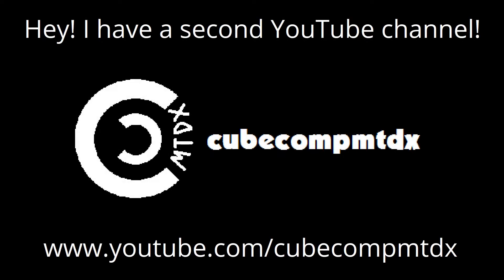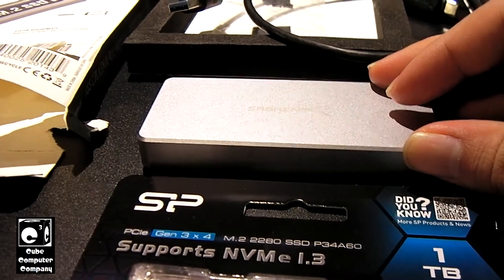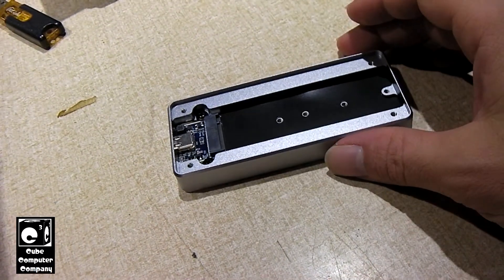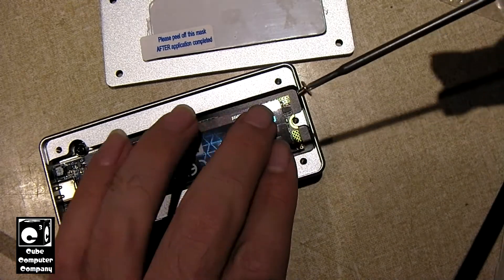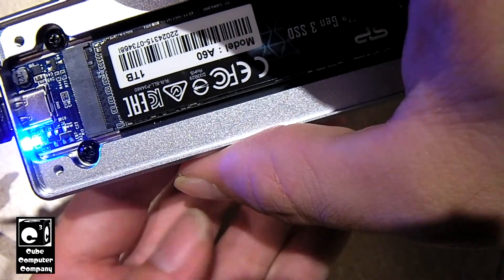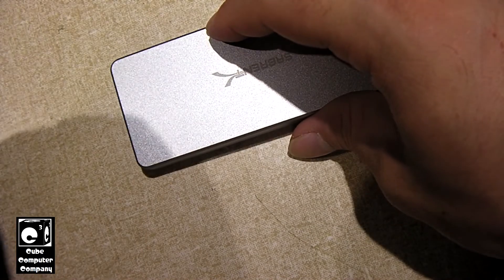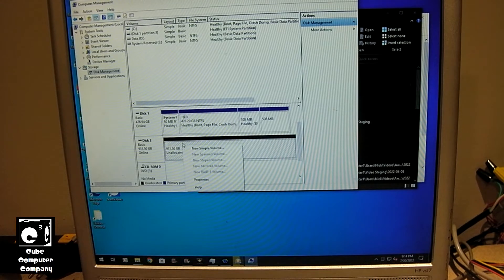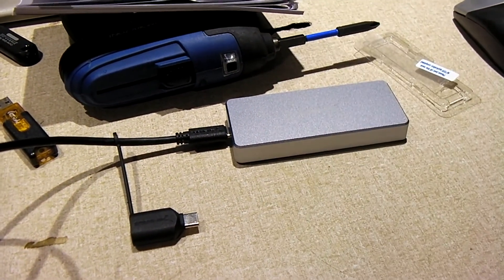Installing M.2 PCIe SSD into Sabrent Portable Aluminum USB-C SSD Enclosure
Last year, I was offered a free Sabrent USB-C M.2 drive enclosure as part of a promotional offer that was going on. I had been using this as a means of working with PCIe M.2 drives in an external USB connected setting. With the completion of the recent Ryzen 5 5600G Cube Computer PortaCube build, I purchased an additional M.2 PCIe drive to permanently install into this enclosure. This makes a for a lightning fast portable storage device that's a whole lot better than relying on an old, slow, and bulky 1TB external hard drive.

Link to product